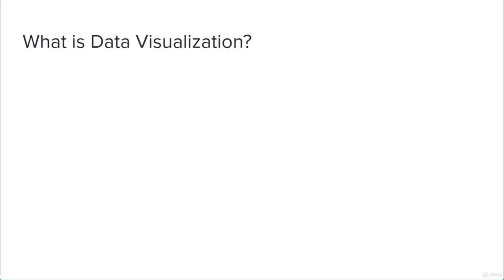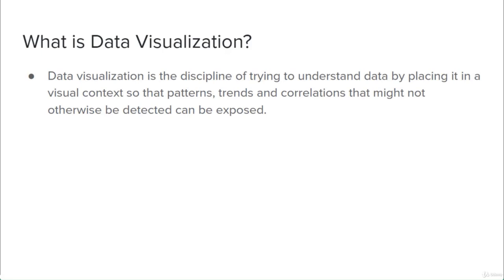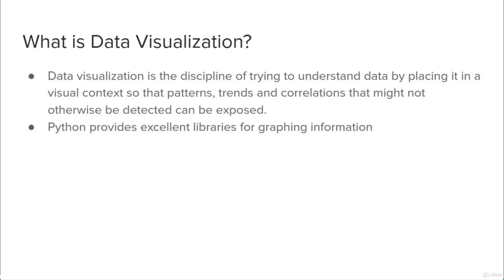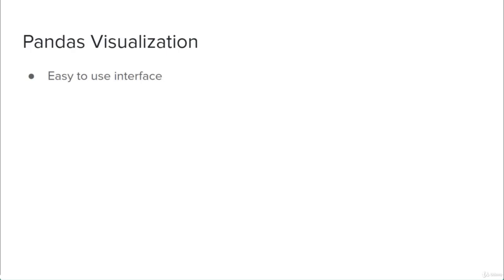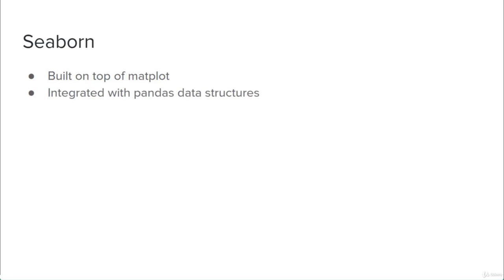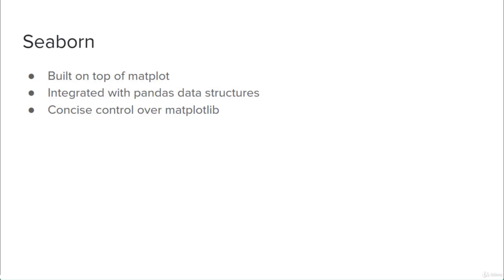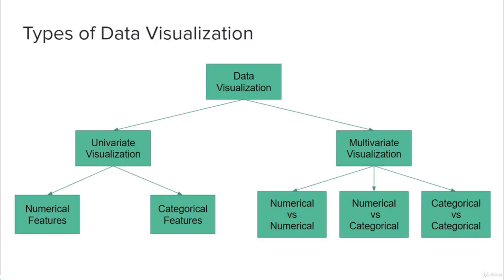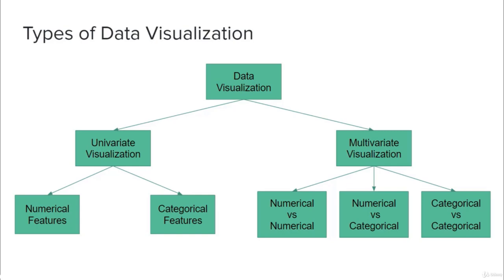Different Data Visualization Libraries in Python